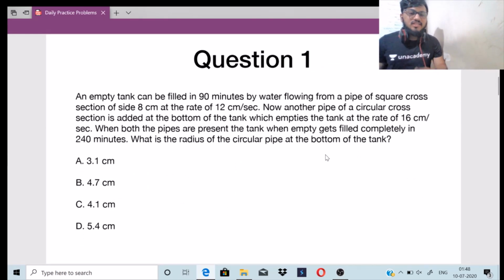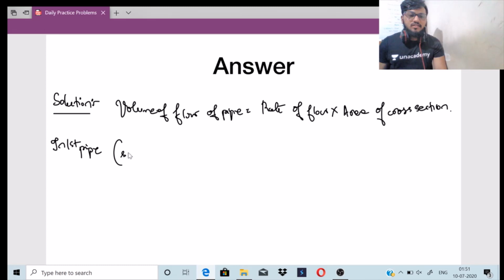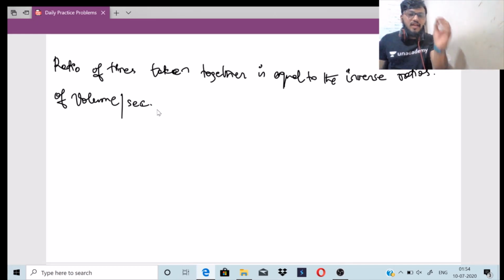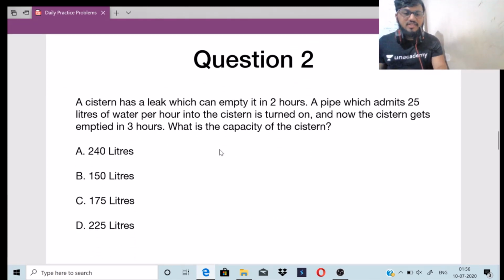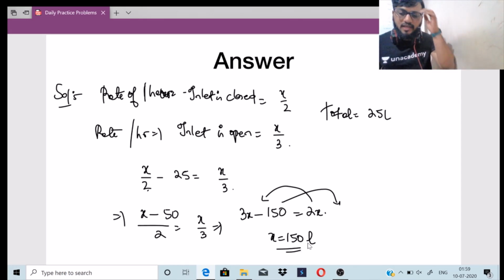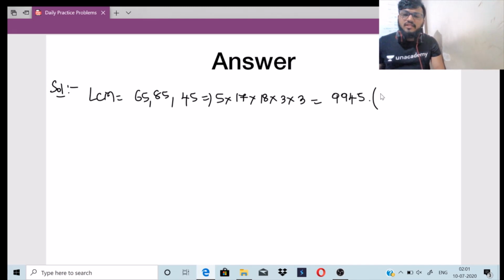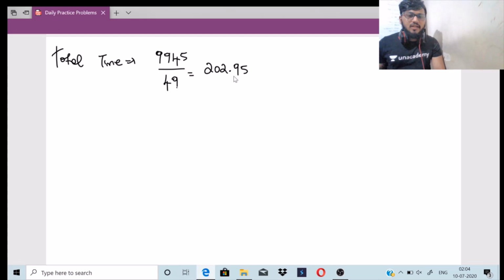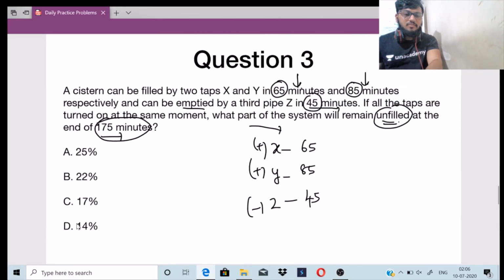Day 29 | Pipes & Cistern - III | General Aptitude | Question of the Day | Shreyas Aravind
Question of the Day is a series of videos that are published at 06:00 PM every day on Unacademy Ascend where quick sessions of Engineering Mathematics and General Aptitude are discussed, this session is by Shreyas Aravind on Pipe & Cistern- III | General Aptitude | Question of the Day. We are trying to give you a daily dose of preparatory questions for General Aptitude and Engineering Mathematics.
Dedicated channels for your GATE & ESE Preparation:
Join our Exclusive Telegram Channel & Group for GATE & ESE Exams:
Unacademy Subscription Benefits:
1. Learn from your favorite teacher
2. Dedicated DOUBT sessions
3. One Subscription, Unlimited Access
4. Real-time interaction with Teachers
5. You can ask doubts in the live class
6. Download the videos & watch offline